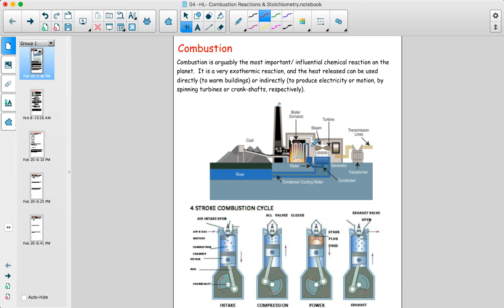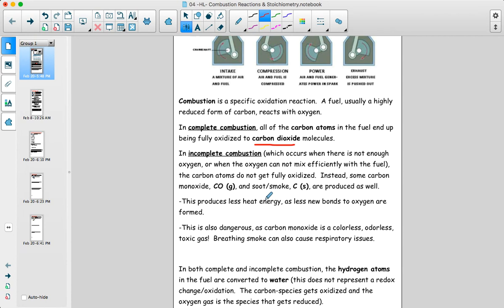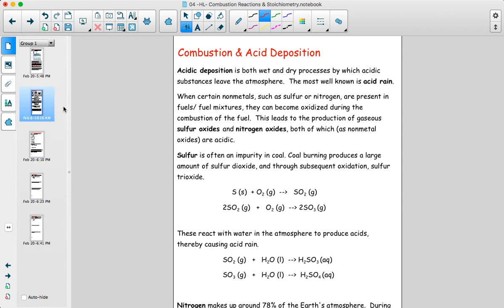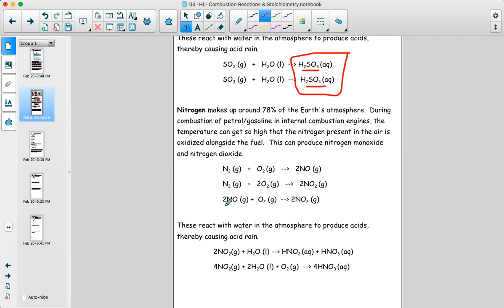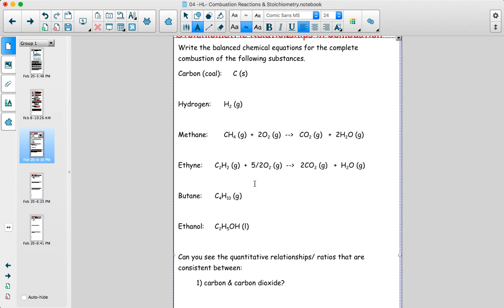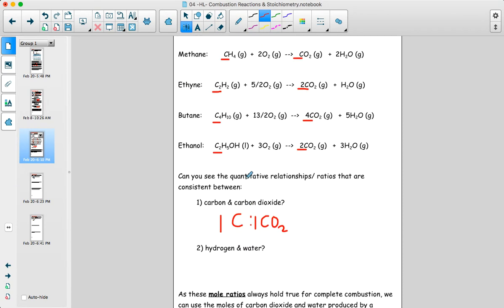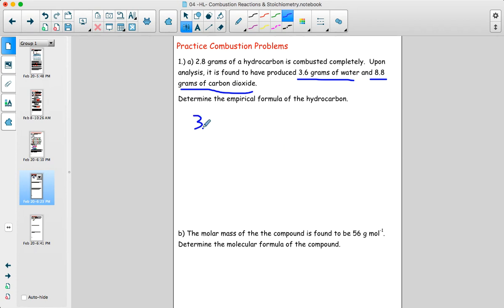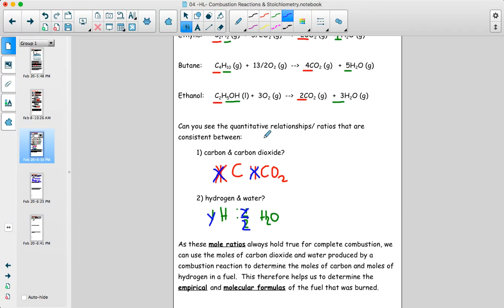Combustion Reactions, Acid Deposition & Special Mole Ratios